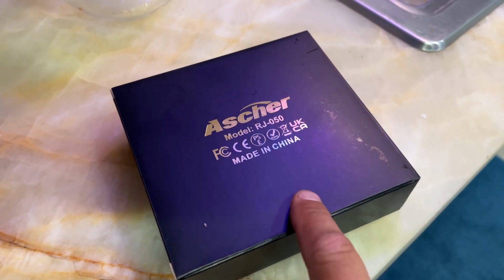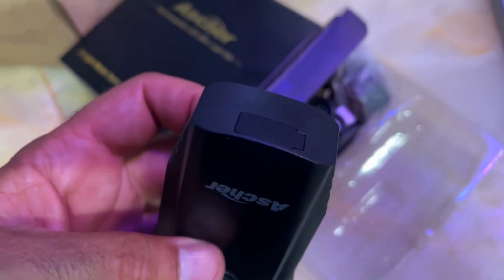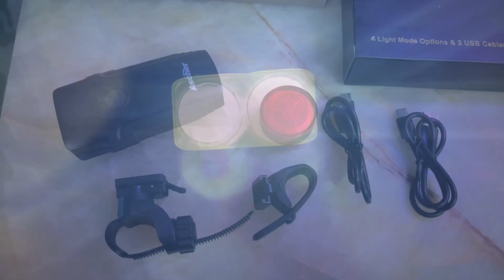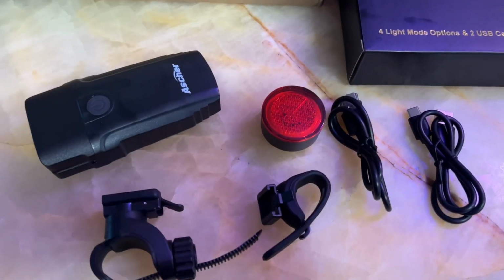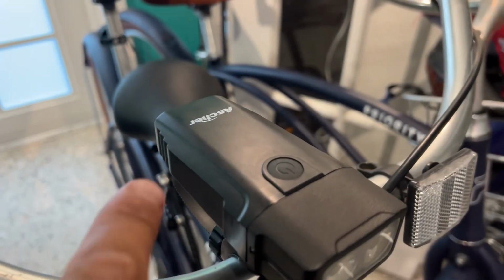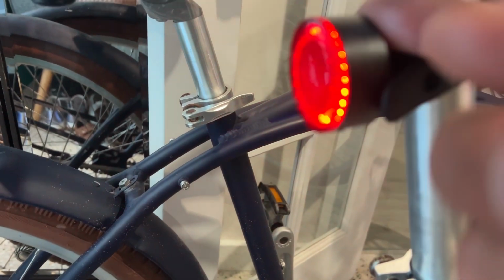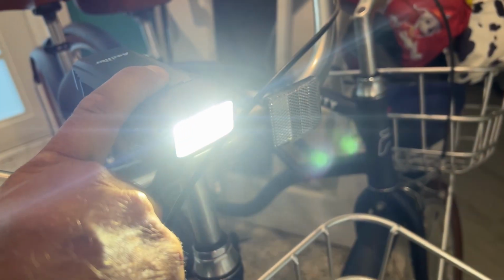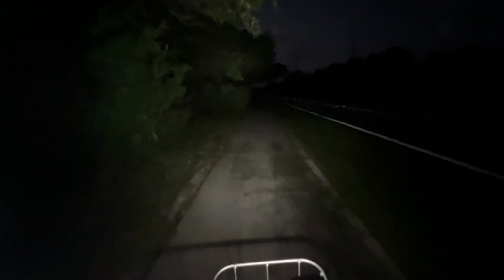How to use an Ascher rechargeable bike light front and rear 🚲 unboxing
Link to bike light

I got this bike light set from Amazon. You can click on the link above to get it. It is rechargeable and very bright. Check out the video how to put it on and what it looks like. I make money if you buy one. ￼